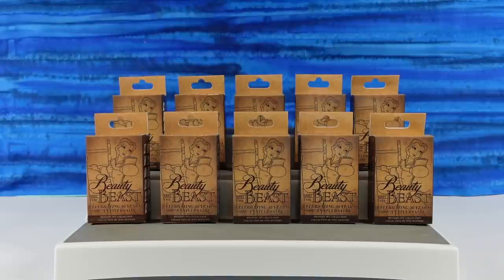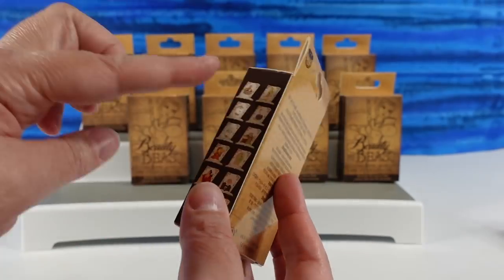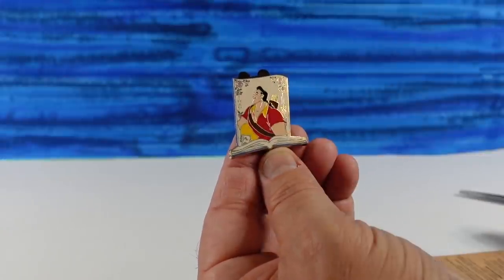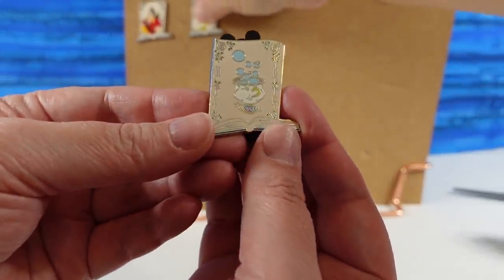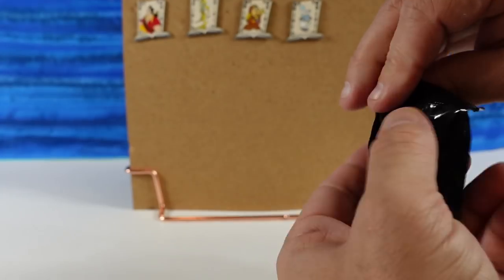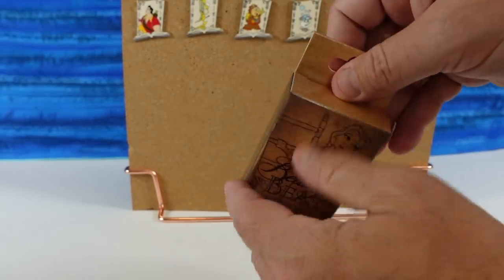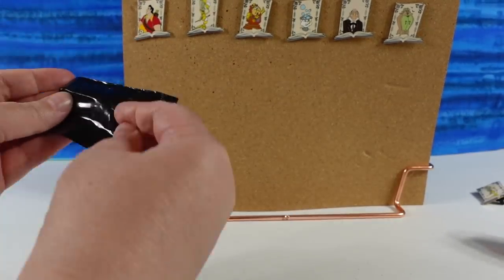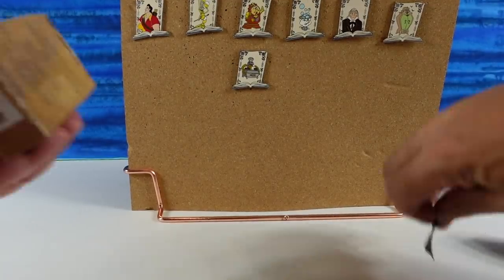Beauty and The Beast Disney Mystery Pin Blind Box Opening Review | CollectorCorner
Today we are opening up Disney Beauty & the Beast collector mystery pins. These are for the 30th anniversary of the movie. Each box contains 2 random pins. Will we be able to find them all?